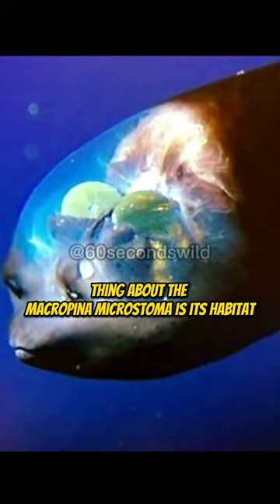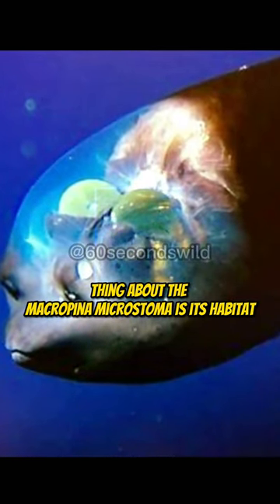The Incredible Transparent Head Fish of the Deep Ocean | Macropinna Microstoma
Get ready for an incredible journey into the depths of the ocean to discover the astonishing Barreleye fish! With its transparent head and amazing barrel-like eyes that rotate within its transparent shield, this unique fish is truly one of a kind. Join us as we explore the science behind this fascinating creature, including its behavior, habitat, and more. You won't want to miss this opportunity to witness one of nature's most intriguing wonders up close. Watch now and discover the amazing world of the Barreleye fish!